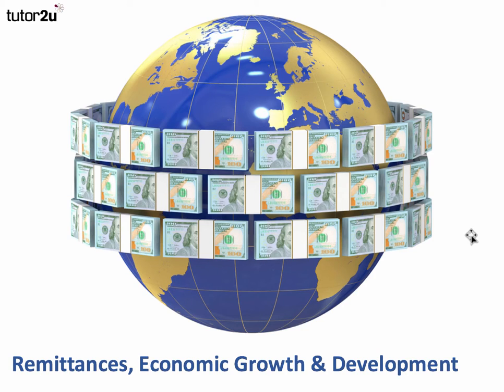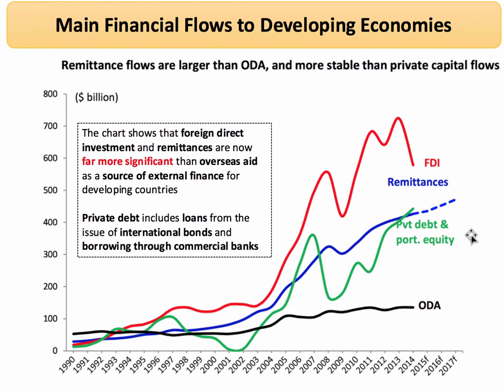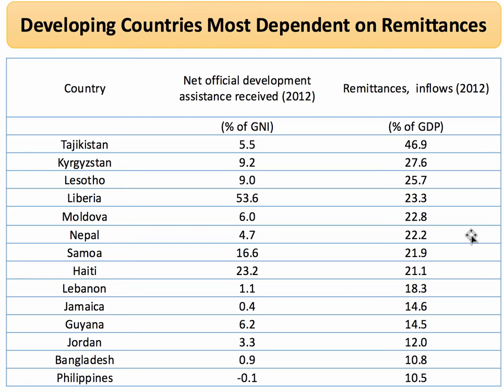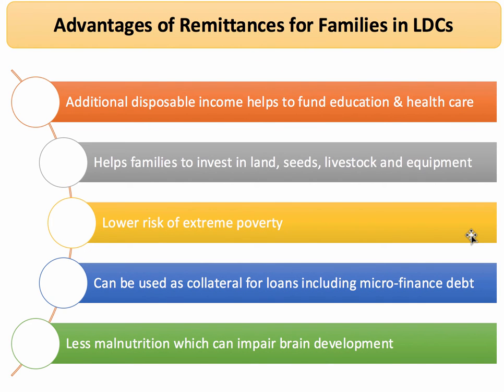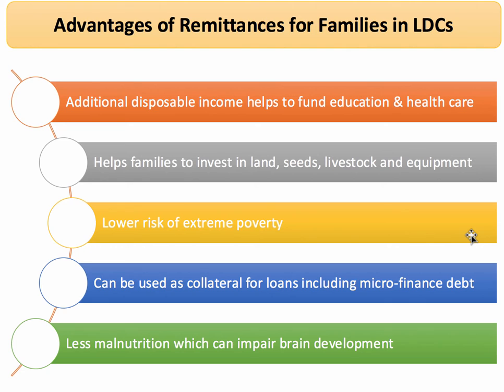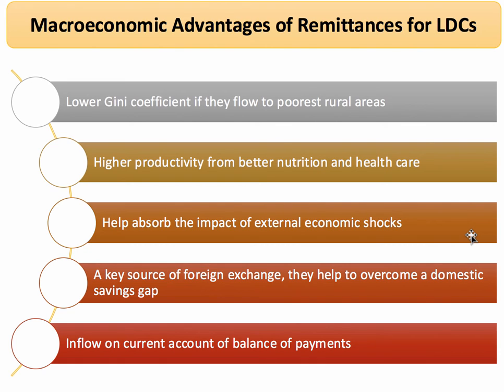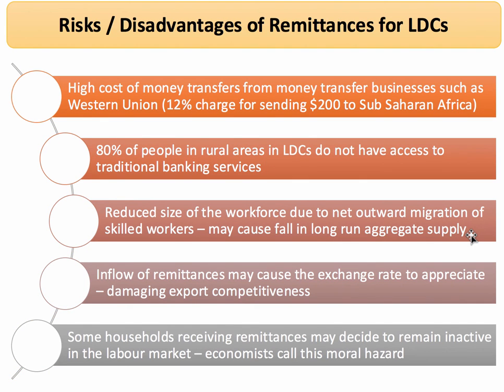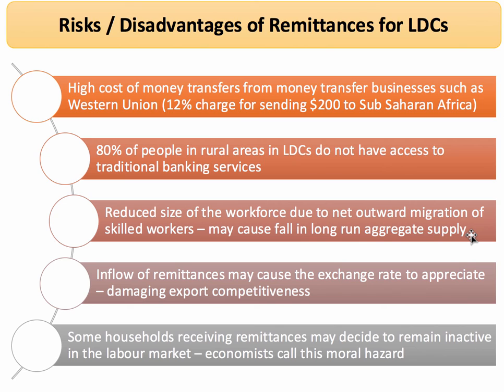Remittances and Economic Development I A Level and IB Economics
This revision topic video looks at the rising scale of remittances flowing in developing countries and some of the advantages and disadvantages of remittances as a source of external development finances for emerging nations.